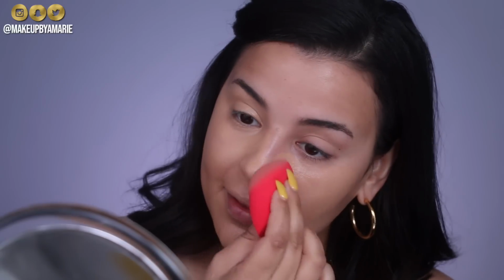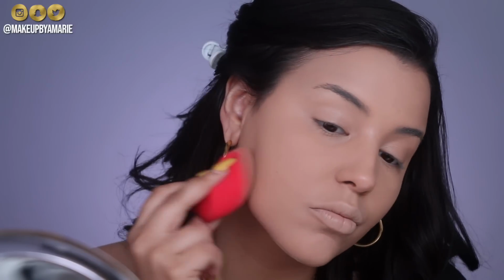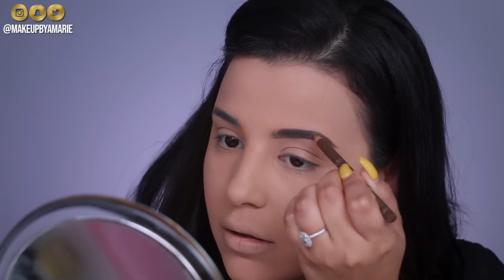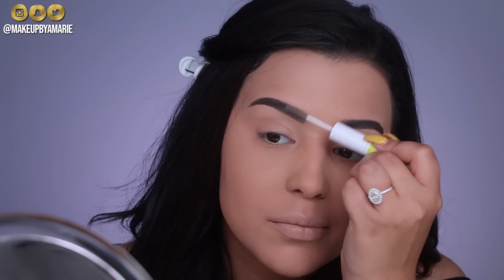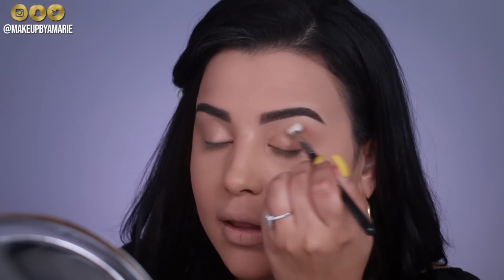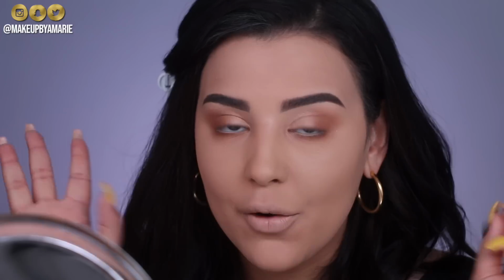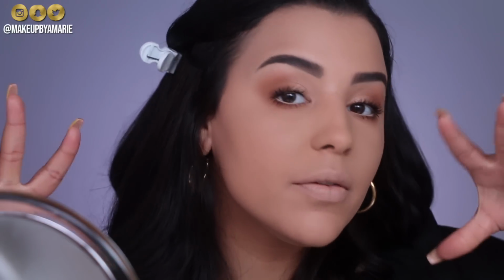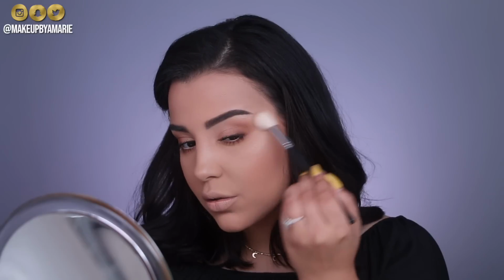Full Face BACK TO SCHOOL Makeup Tutorial UNDER $35! | MakeupByAmarie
BACK TO SCHOOL Makeup Tutorial UNDER $35! Quick, Easy & Natural 2018! | MakeupByAmarie
Hey guys! I am so glad you are loving my back to school series! Alot of you requested a more natural back to school makeup look so I decided to create this look under $35! While its nice to "think" we can create a B2S look under $20 dollars ($20 makeup challenge) I don't think its realistic to get a long lasting makeup look. With that, I took the time to put together 8 of my top drugstore products that will allow you to look put together on a budget! Let get this video to 3k likes!

Second Channel: Ashley and Ulises

Products Used:
$6.00 | elf Cosmetics Sweat Resistant Mascara & Brow Duo (Black/Clear)
$4.00 | elf cosmetics Contouring Blush & Bronzing Powder (St Lucia)
$4.99 | Wet n Wild Color Icon Eyeshadow 10 Pan Palette (Rose in the Air)
$4.68 | Wet n Wild Photo Focus Foundation (Golden Beige)
$0.79 | Wet n Wild Silk Finish Lipstick (Java)
$4.44 | Rimmel London Exaggerate Waterproof Eye Definer (#213 In the Nude)
$3.97 | Rimmel London Brow This Way Fibre Pencil (Medium Brown)
$0.97 | Rimmel Stay Matte Pressed Powder (Sandstorm)